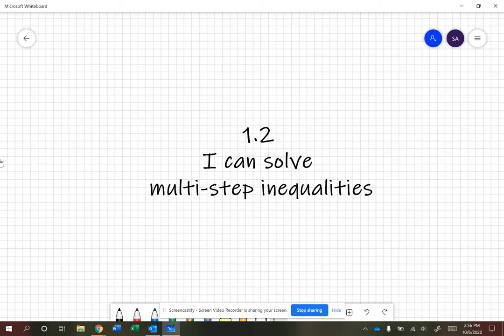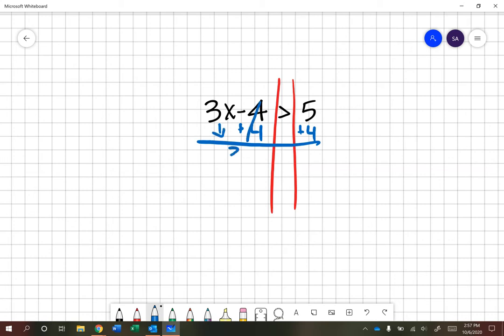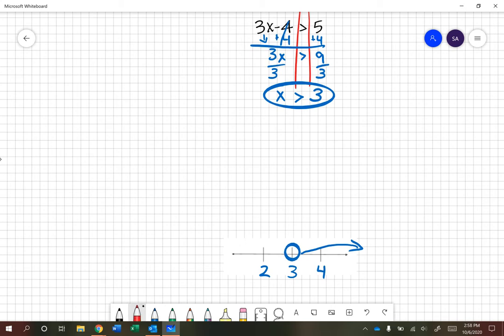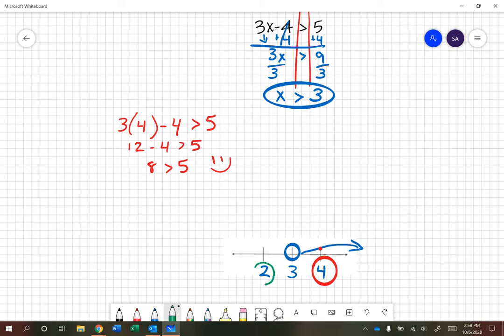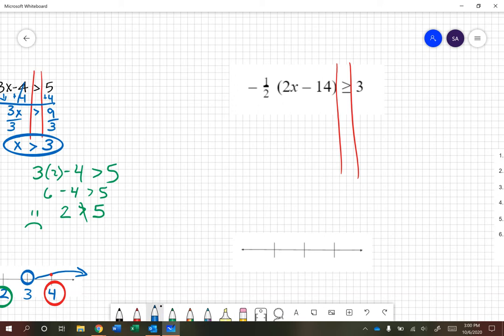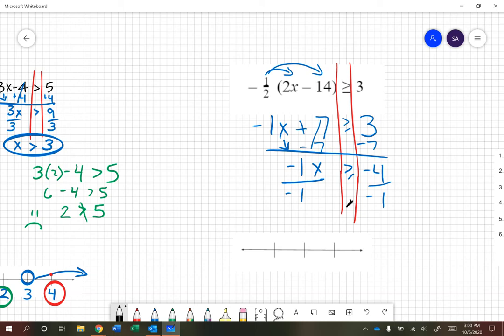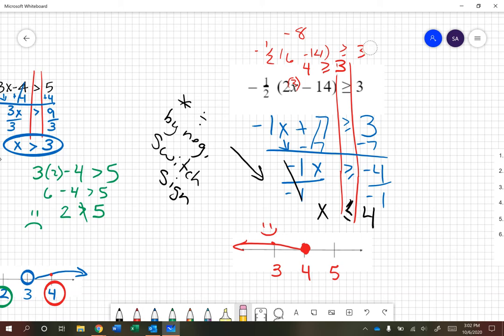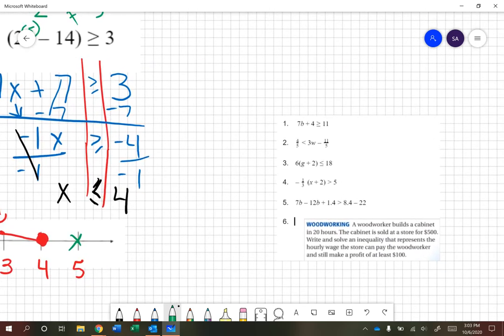1 2 Intervention video